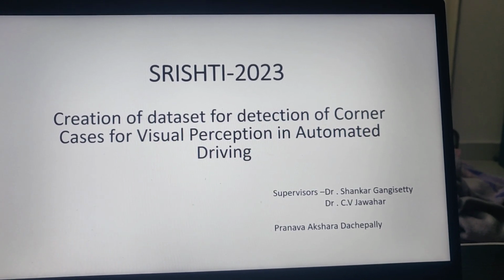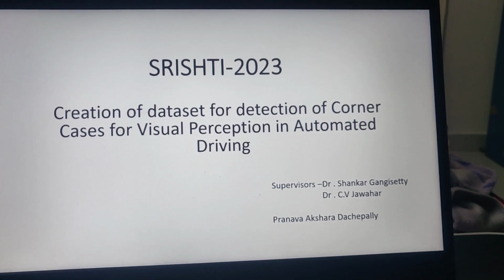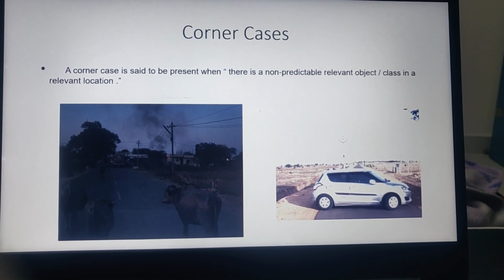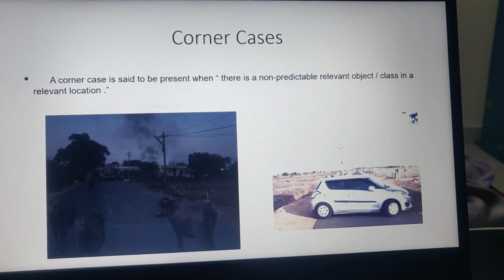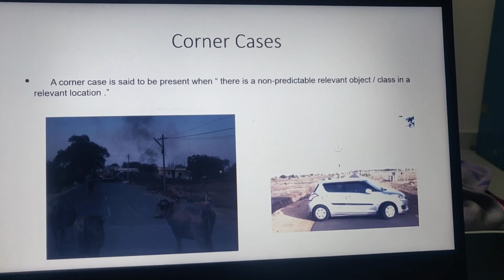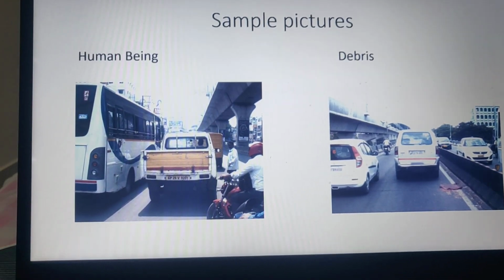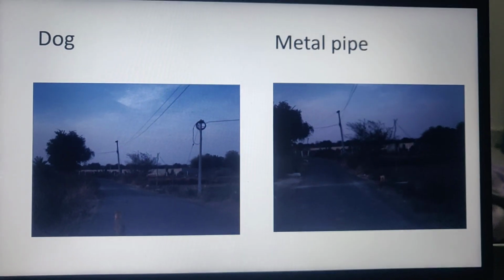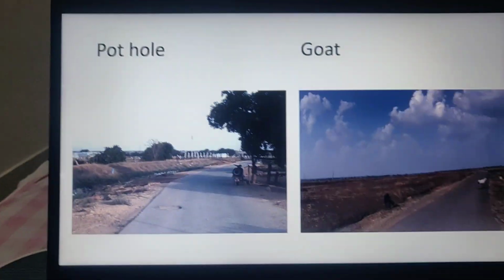SRISHTI'23 Project - Creation of dataset for detection of Corner Cases for Visual Perception